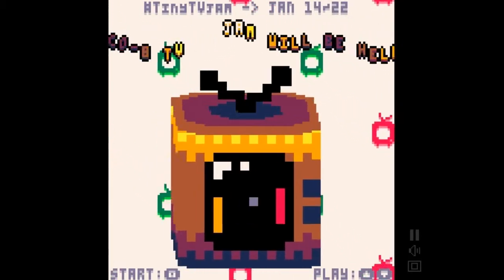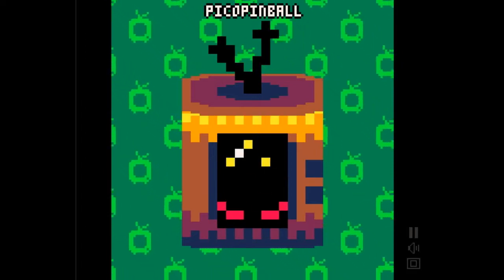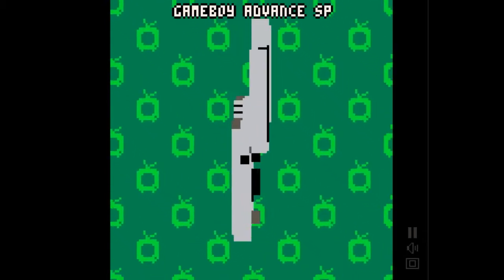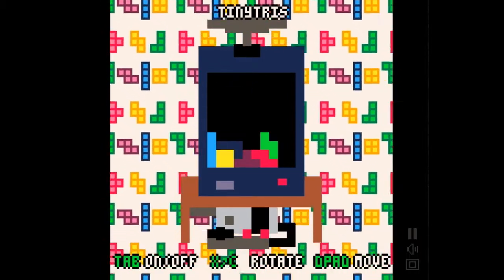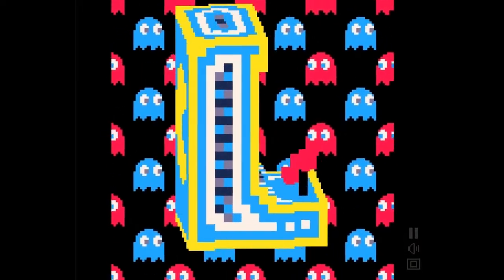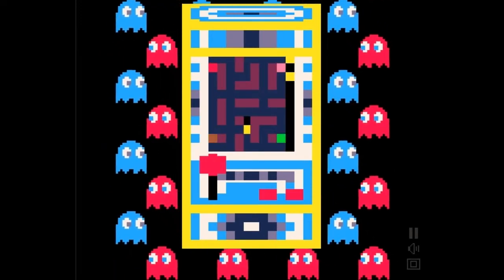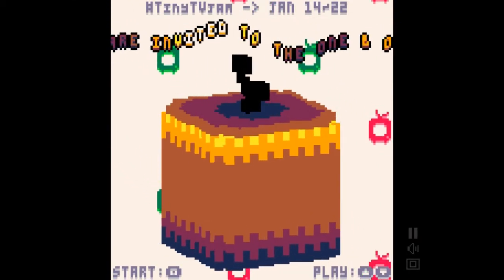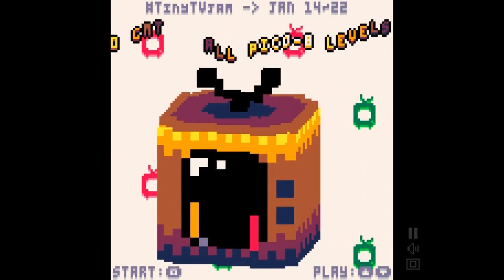Jupi Plays Indie Games: ALL THE INDIE GAMES [Tiny TV Jam] [Part 6]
Basically I wanted to play all of the games that were entered in the Tiny TV Jam, so I did. This jam challenged developers to create a tiny 10 x 11 game on a TV. They could also switch up the TV, change it to a different thing, and change the background.
00:48 - Picopinball
01:39 - Projector Screen
02:25 - Gameboy Advanced SP Doodle
03:12 - Tinytris
04:24 - Tiny-TV Boxman
05:42 - Pac-Man
06:50 - Tiny Run for Your Lifes!
08:16 - Pong